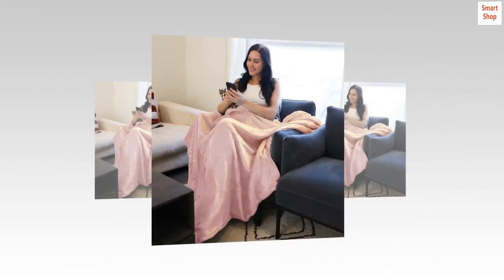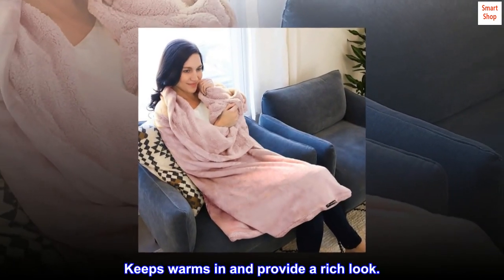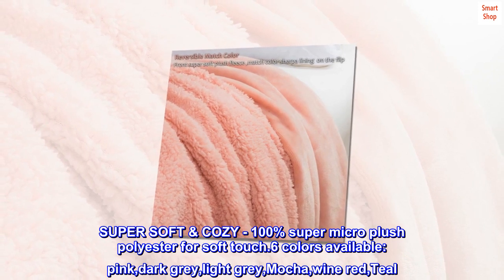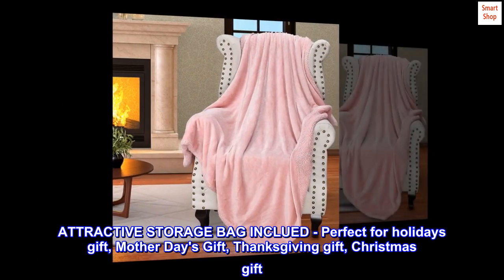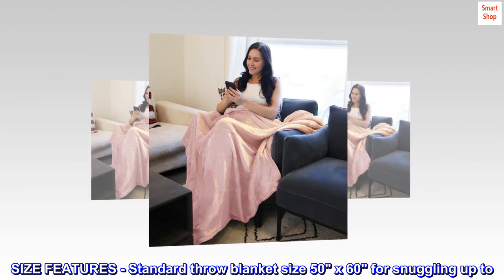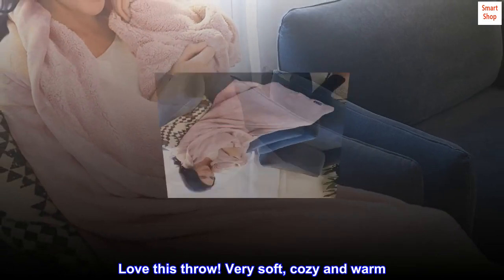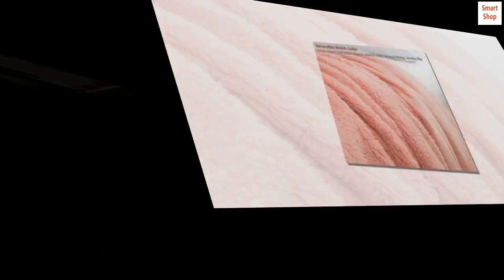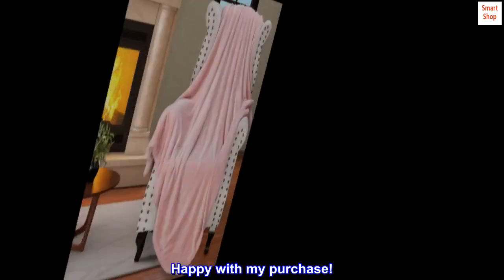Catalonia Pink Sherpa Throws Blanket for Girls, Super Soft Comfy Fuzzy Micro Plush Fleece Snuggle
Polyester
Designed in the U.S.A, Catalonia Deluxe Reversible Micro Fleece Sherpa Throws, super soft micro fleece on one side, match color plush Sherpa fleece on the flip side. Keeps warms in and provide a rich look.
SUPER SOFT & COZY - 100% super micro plush polyester for soft touch.6 colors available: pink,dark grey,light grey,Mocha,wine red,Teal
PRACTICAL CHOICE - Perfect for daily use when watching TV, reading on a coach, lounging chair or bed or a outdoor concerts, sporting events and camping
ATTRACTIVE STORAGE BAG INCLUED - Perfect for holidays gift, Mother Day's Gift, Thanksgiving gift, Christmas gift
SIZE FEATURES - Standard throw blanket size 50" x 60" for snuggling up to. Excellet for adults teens, toddlers,kids

 Love this throw
Love this throw! Very soft, cozy and warm. Plenty long enough to tuck under my feet while working at the computer. Wish I had of gotten more than one while they were on special.  I ordered the teal and it's a beautiful shade, sort of beachy looking. I washed before using and it came out fine. Happy with my purchase!